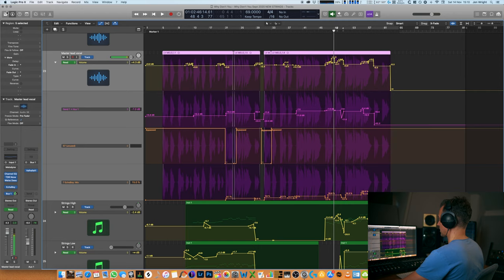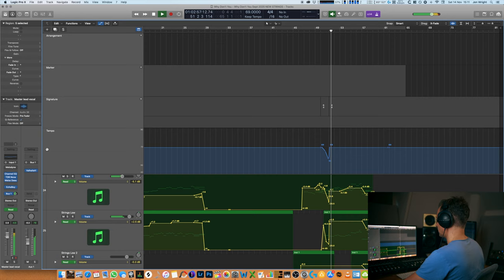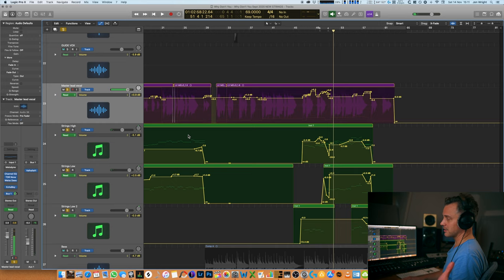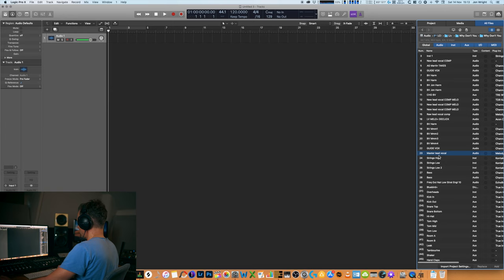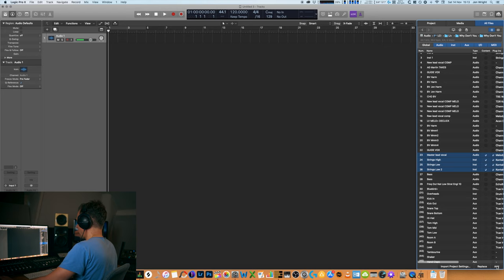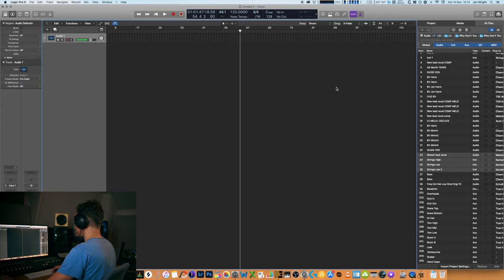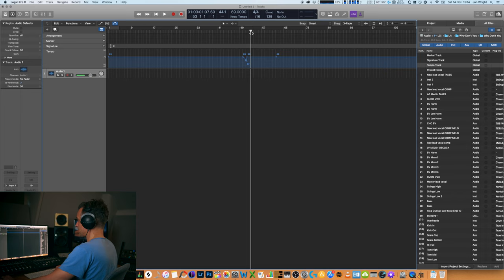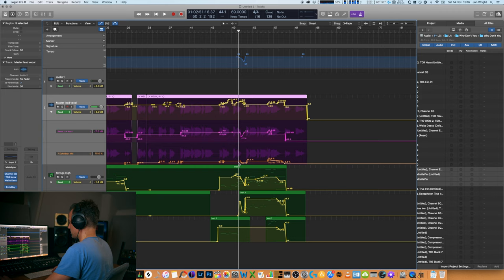BIG Logic Pro timesaver: instantly copy Tracks, Automation, Plugins, Tempo & more BETWEEN PROJECTS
I'm going to show you how to take audio, MIDI, plugins, automation, sends, auxes, tempo maps and much more from one Logic Pro project into another - WITHOUT duplicating the project or saving presets or any of that nonsense. It's so easy.